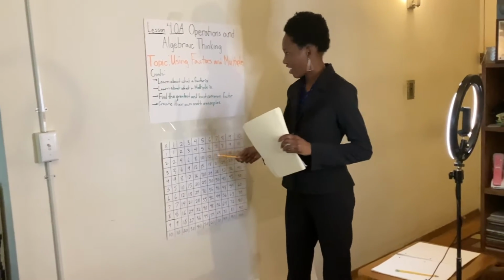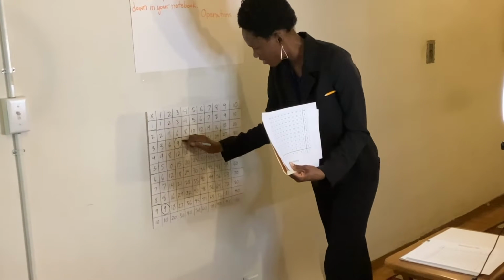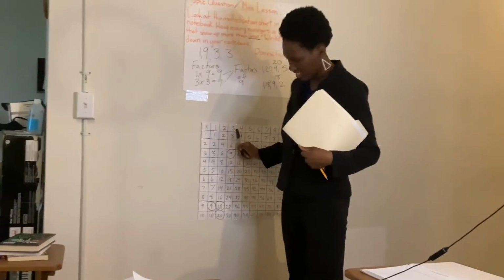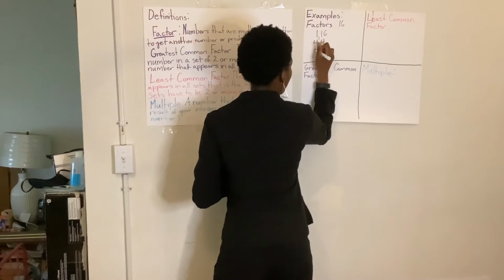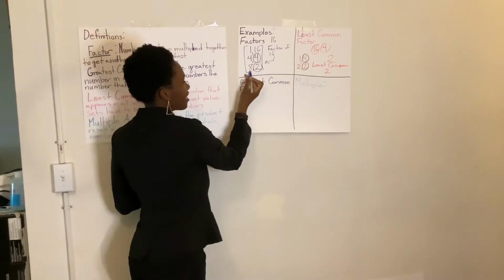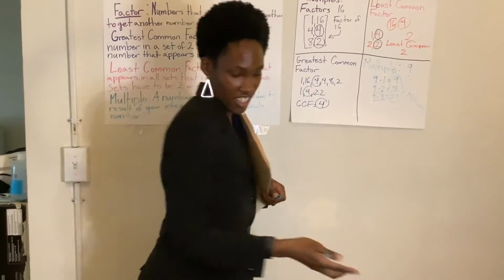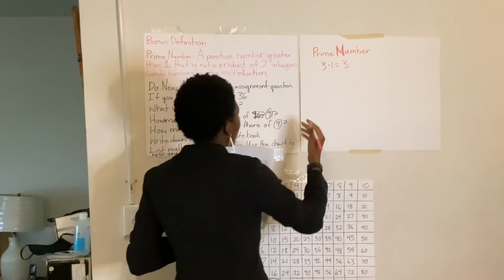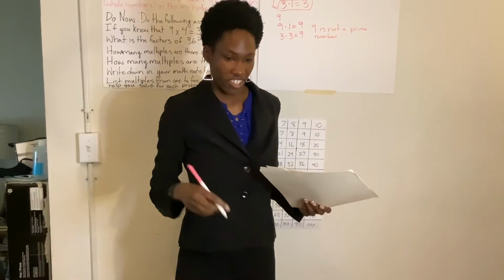Lesson Plan Assignment for University Class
Video for Ed Class